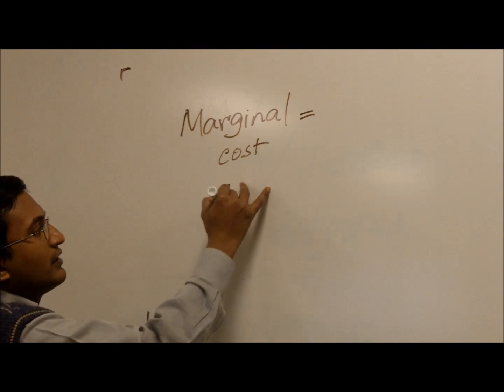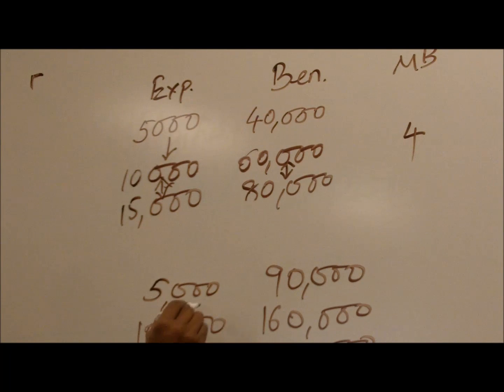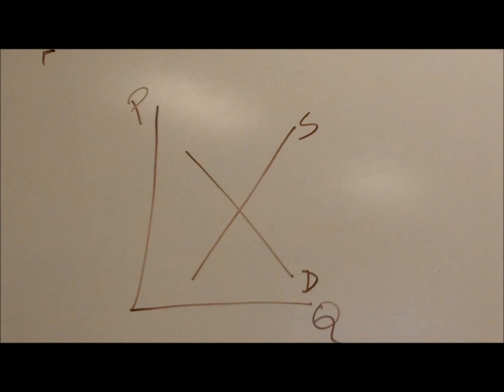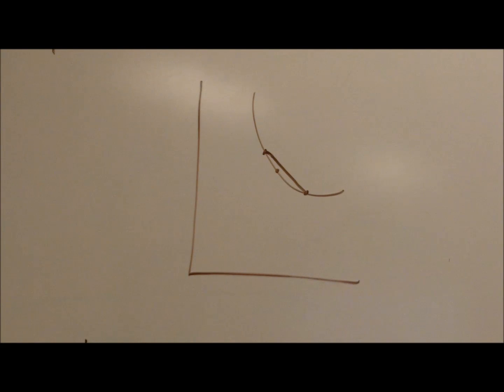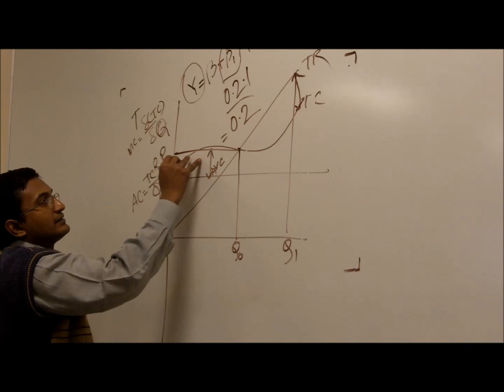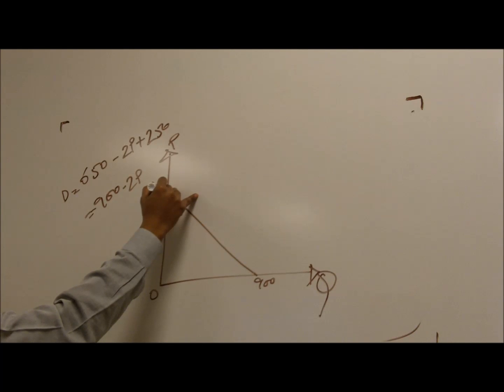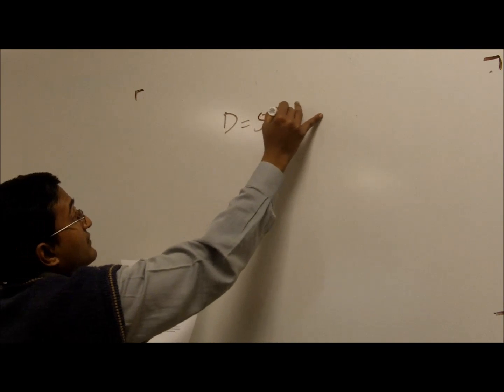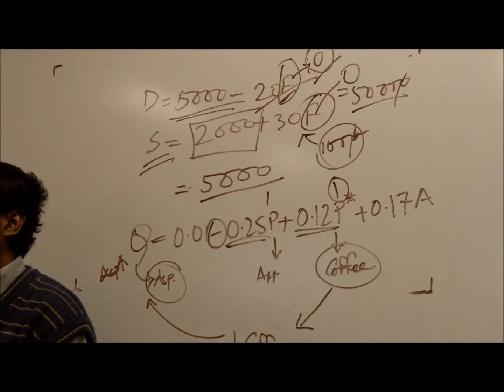Health Management and Policy Productions: HSPM 712 Tutorial